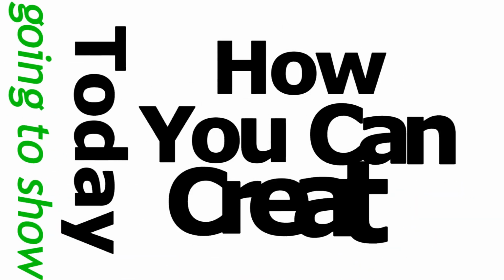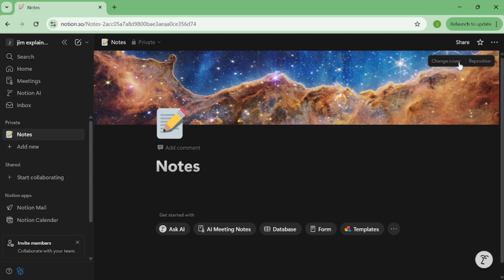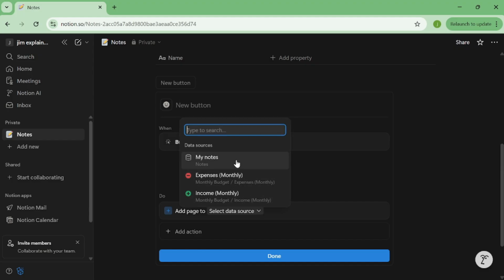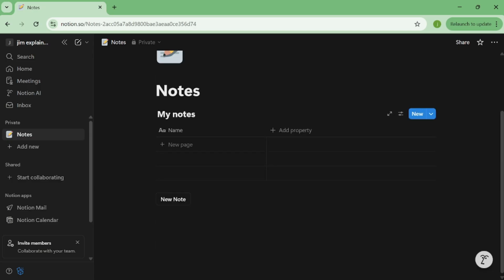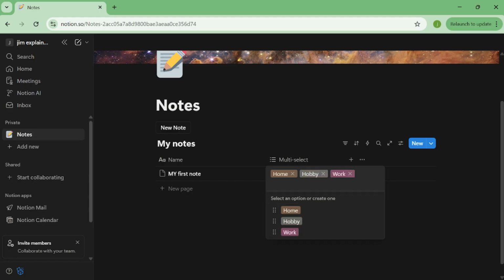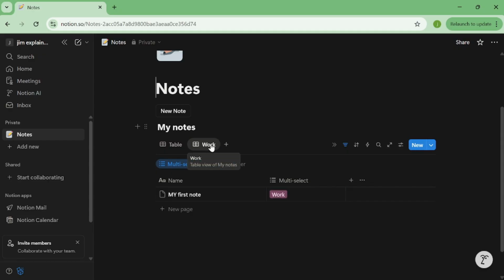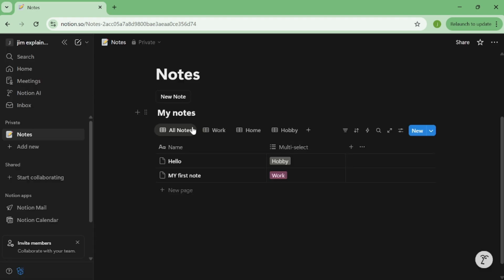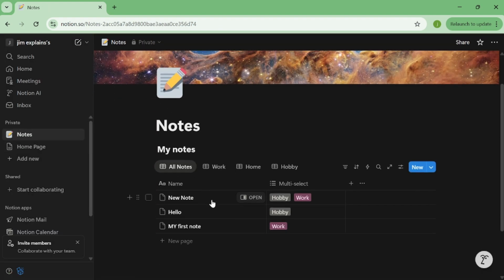Notion Notes Page Tutorial — Build Your First Notes System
Learn how to create a simple, clean, and effective notes page in Notion — perfect for beginners!
In this step-by-step tutorial, I walk you through setting up a basic notes layout, adding essential elements, and customizing your page so it’s easy to use and fits your workflow.

✨ What you’ll learn in this video:

How to create a new page in Notion

The best blocks to use for note-taking

How to organize and format your notes

Simple customization tips to make your notes look clean

My recommended starter layout for beginners

Whether you're new to Notion or just want a better system for taking notes, this tutorial will help you get started quickly.